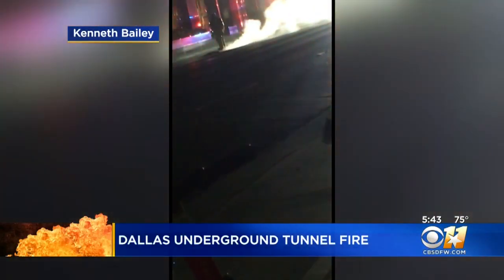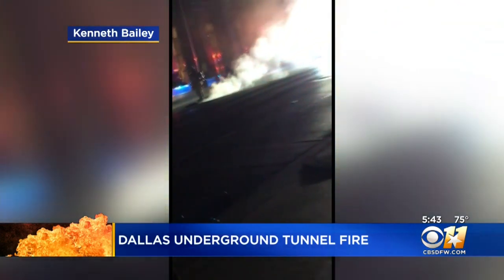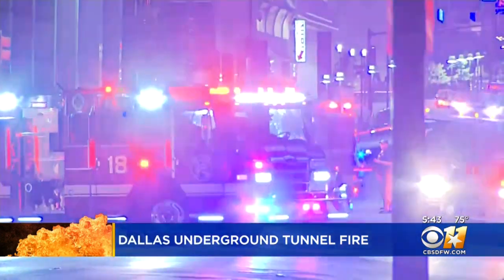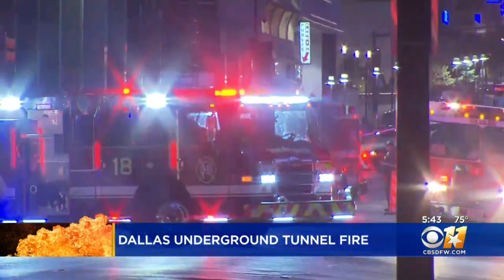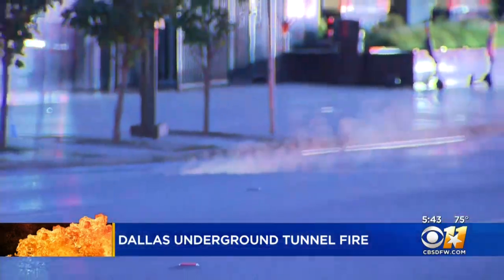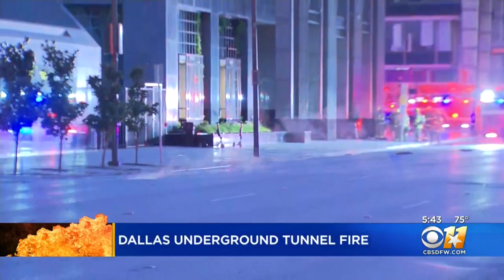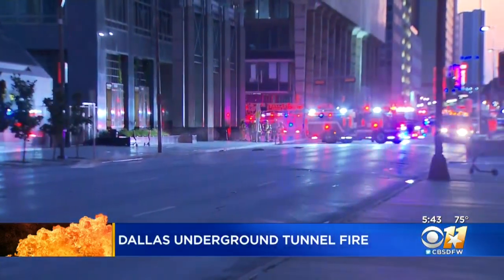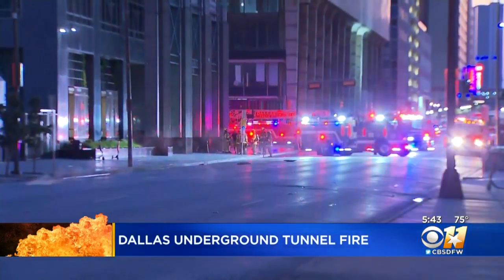Dallas Fire Officials Investigating After Flames Were Seen Rising From Multiple Manholes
Dallas fire officials and Oncor are investigating after flames and smoke were seen rising from multiple manhole covers Sunday morning.